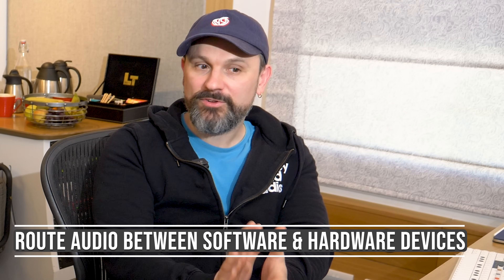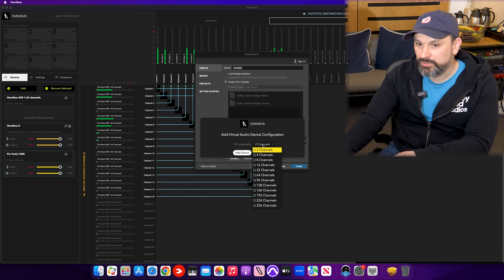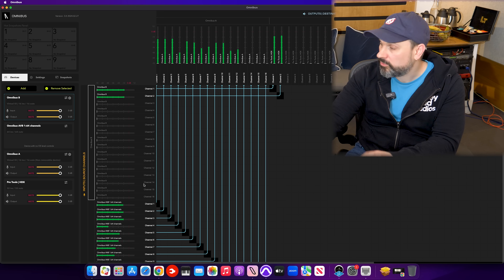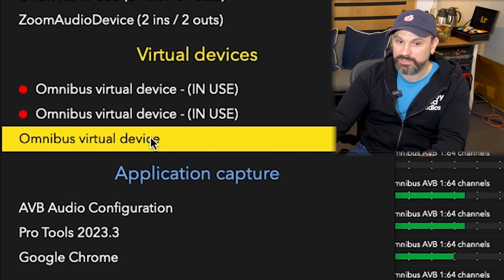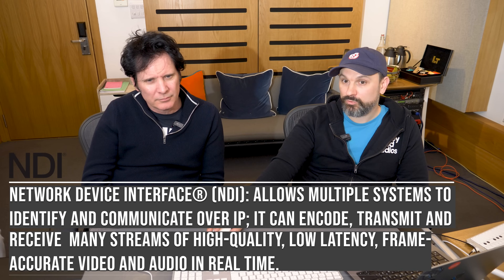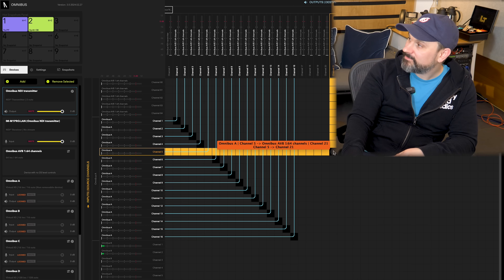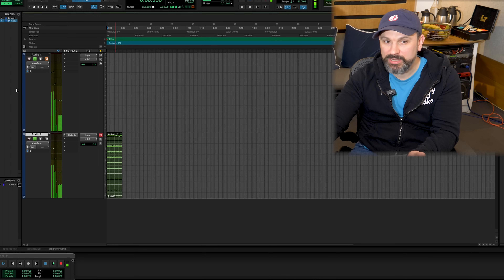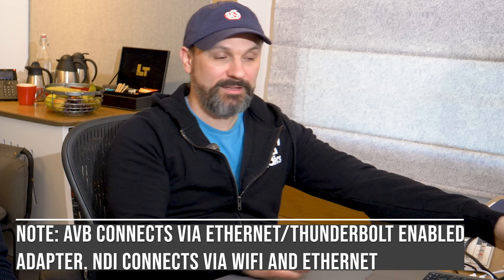Simplify Your Digital Routing – Omnibus 3.0 – Patchbay From Audiomovers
In today's video, I’m thrilled to share my experience with a truly unique piece of software from @Audiomovers  – the Omnibus 3.0.

If you're anything like me, always on the lookout for tools that make our lives easier and more efficient, then you’re going to love what Omnibus 3.0 brings to the table.

To ensure we got the most out of Omnibus 3.0, Igor from Audio.overs walked us through the software and the process of configuring it for different scenarios. His insights were invaluable, highlighting just how flexible and powerful this tool can be. Whether you’re setting it up for a simple podcast recording or a complex multi-machine audio production, Omnibus 3.0 is up to the task.